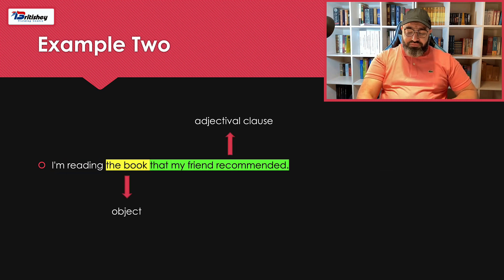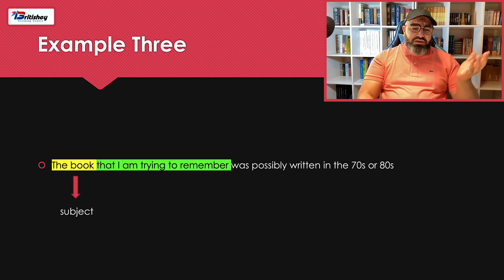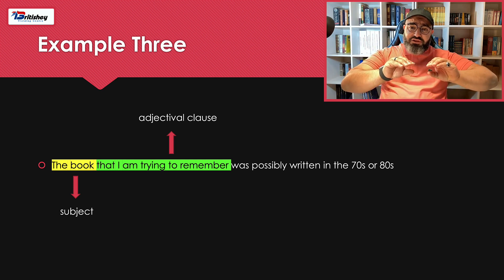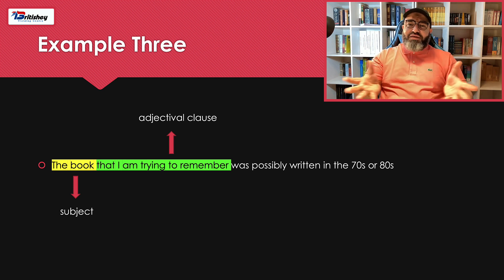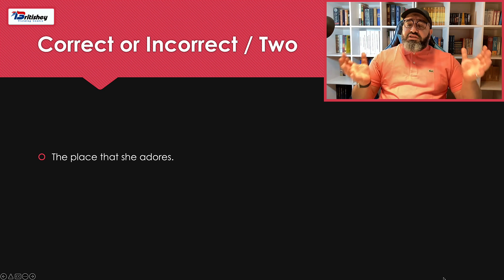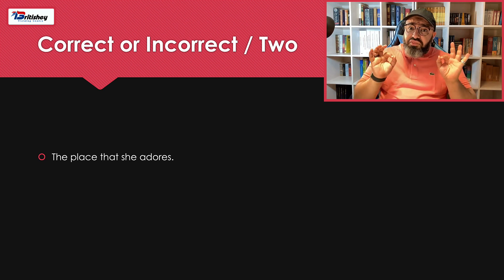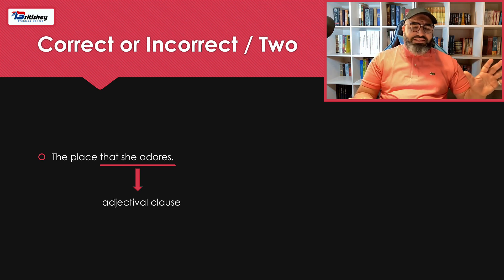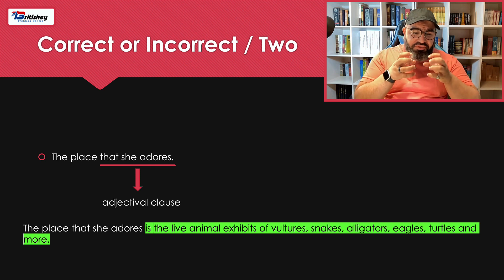TOEFL ITP: Skill 11: Adjective Clause Connectors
Learn about adjective clause connectors and how they are tested in the TOEFL ITP exam.